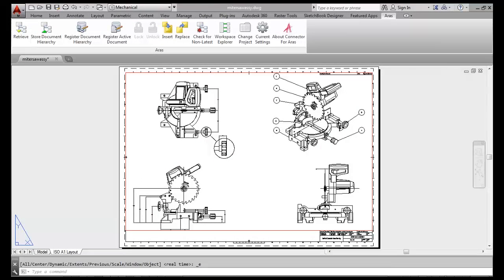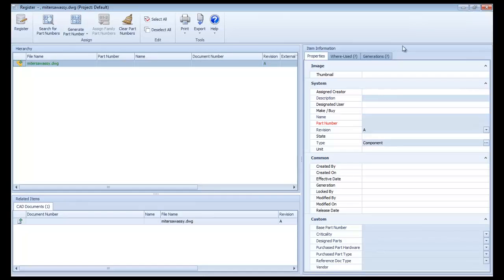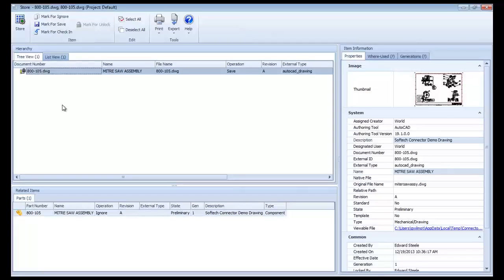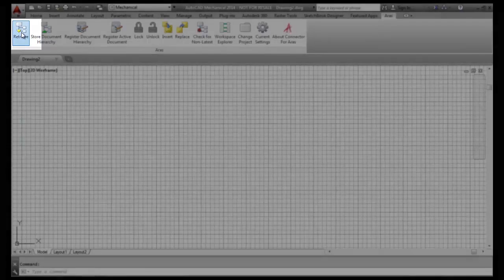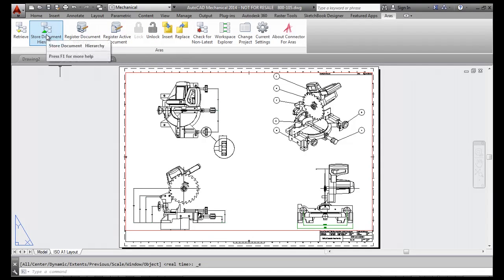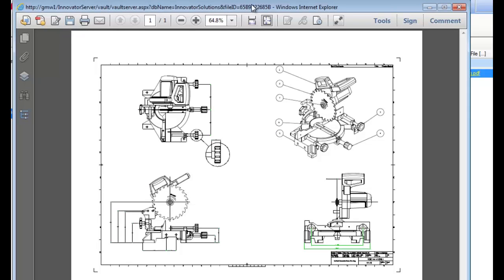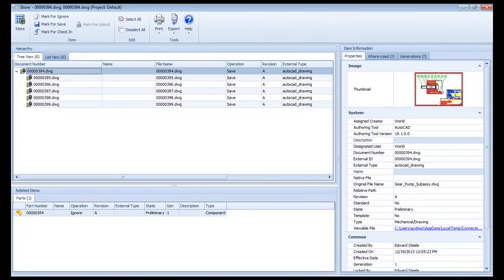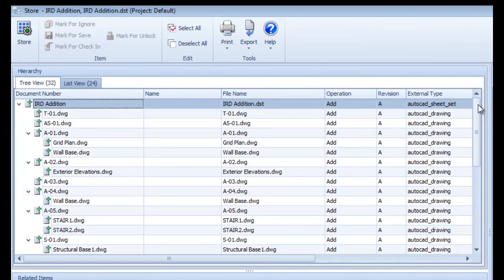SofTech AutoCAD Connector Aras PLM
Learn how the SofTech AutoCAD Connector for Aras enables you to fully leverage your investment in Autodesk by unlocking valuable CAD data for the enterprise and extended enterprise with secure access and permissions, while allowing designers to continue working in their familiar Autodesk environment.